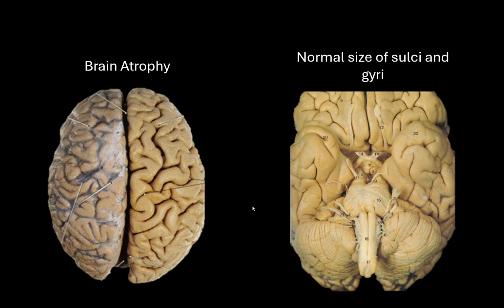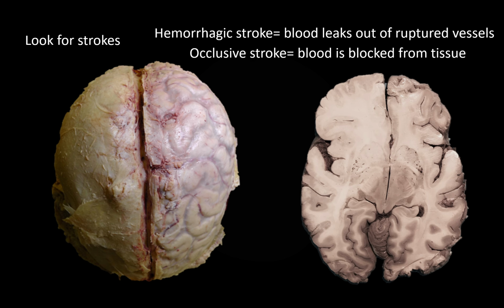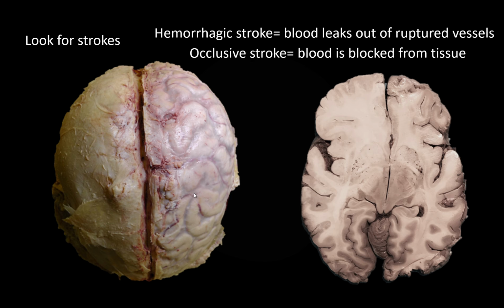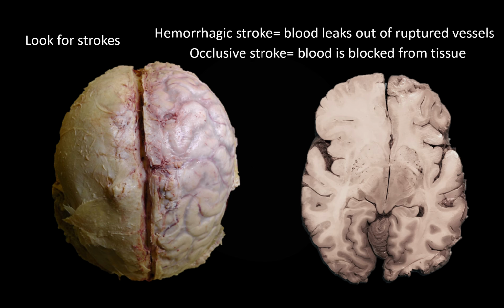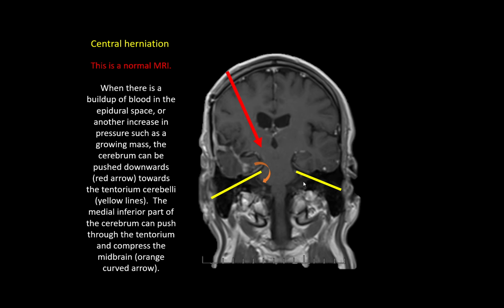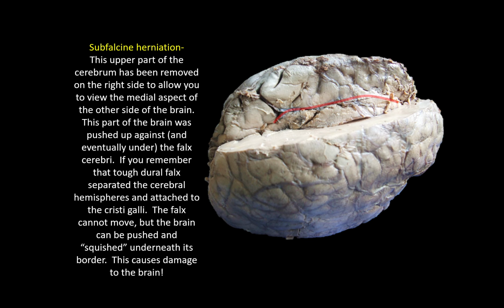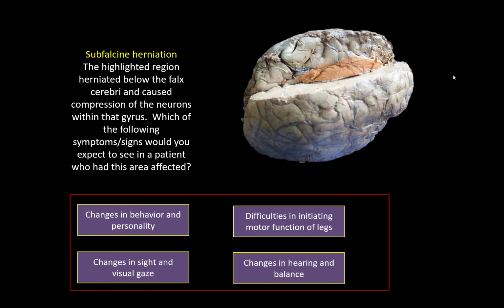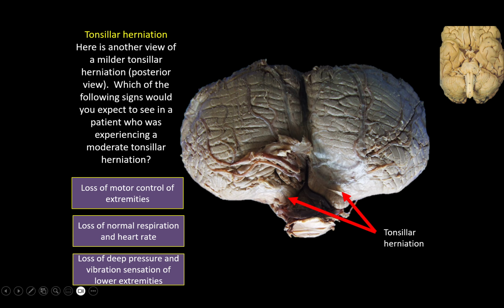Brain evaluation movie for gross lab